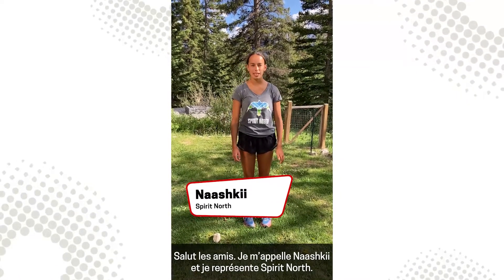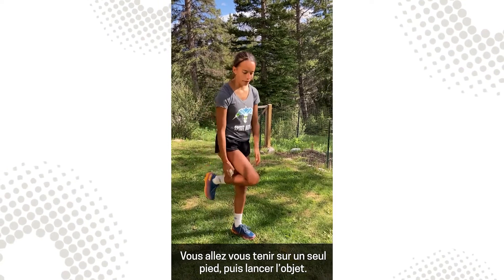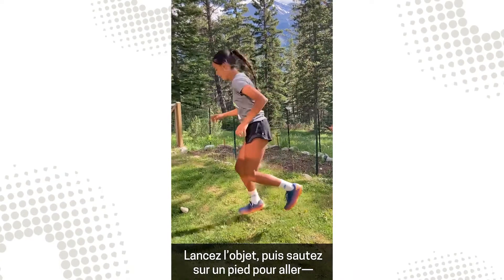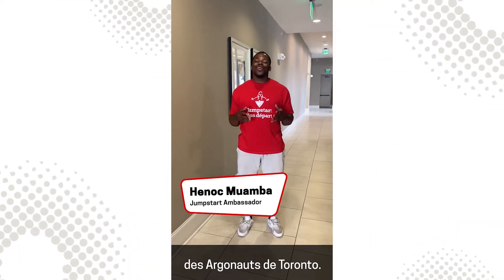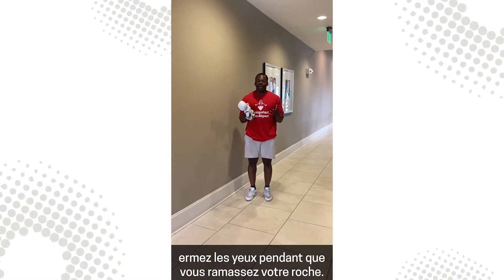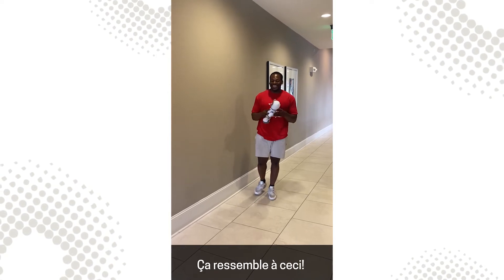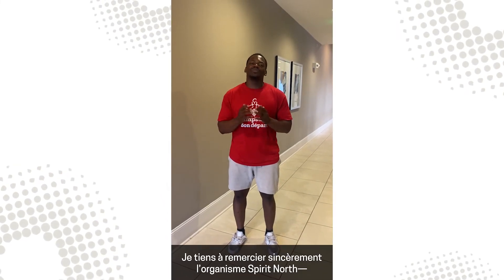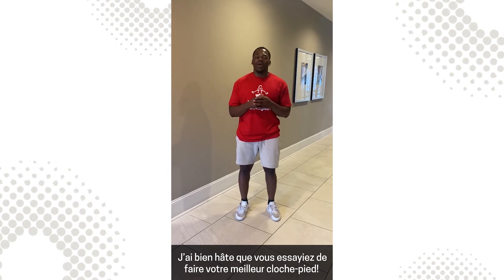Spirit North’s Rock Hop | Ep. 1 | Jumpstart Summer Challenge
Join Naashkii from Spirit North and professional football player Henoc Muamba for Spirit North's 'Rock Hop' challenge!

Based in Canmore, AB, Spirit North uses land-based activities to improve the health and well-being of Indigenous youth, empowering them to become unstoppable in sport, school and life.

The Jumpstart Summer Challenge is a series of challenges from community sport organizations from across Canada, produced with the goal of keeping kids active through summer 2021.